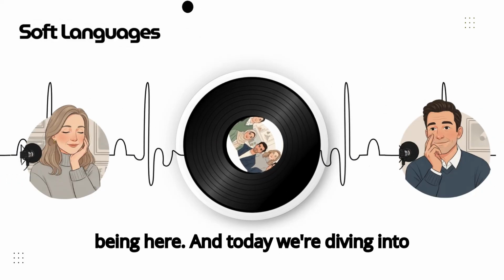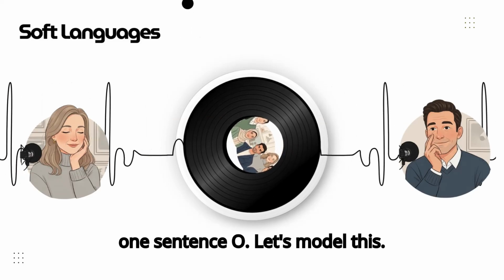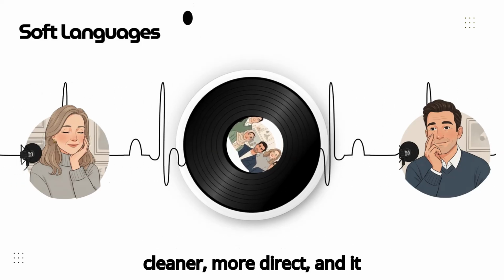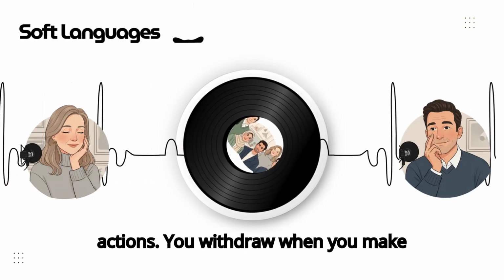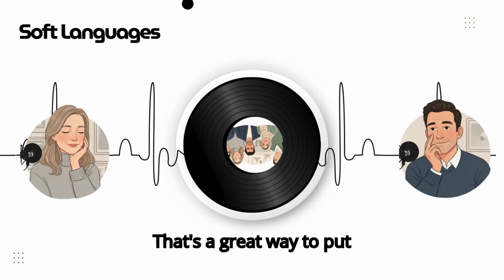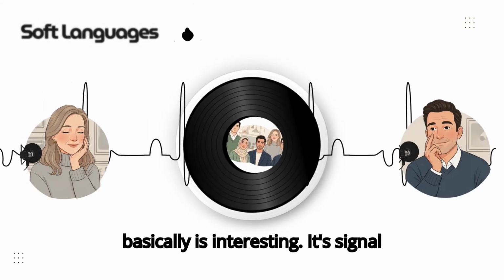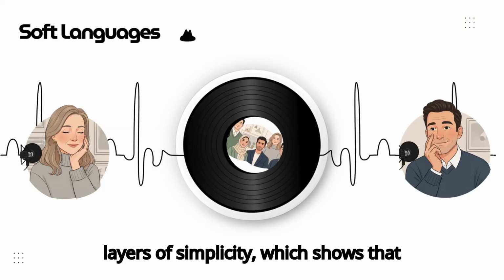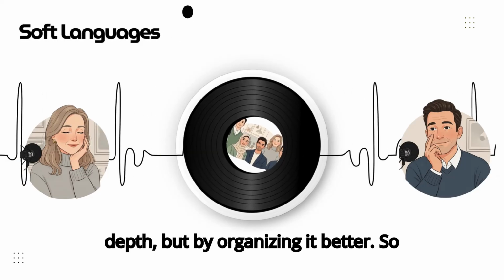English C2: Explain Complex Ideas Simply | Episode 1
English C2 listening practice for advanced learners who want to learn English naturally and clearly. In this 15-minute conversational podcast, you’ll hear how to explain complex ideas in simple, fluent English.

This is Episode 1 of the Soft Languages podcast series, designed for ESL and EFL students at an advanced level. Improve your English C2 vocabulary, paraphrasing skills, discourse markers, and spoken clarity through calm, natural dialogue between two speakers.

In this episode, you will learn how to:
– simplify abstract concepts
– use clear and precise vocabulary
– reformulate ideas naturally
– sound fluent without sounding complicated

Perfect for daily English listening practice. Press play, relax, and train your ear with real advanced English conversation. 🎧

Listen, repeat, and practice with us. More episodes coming soon.